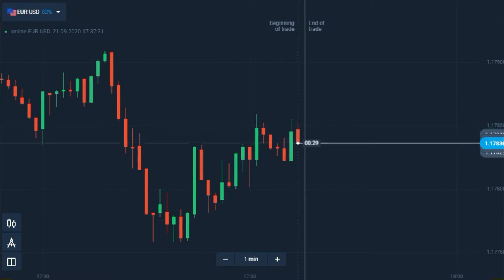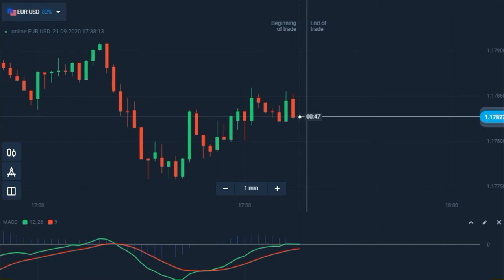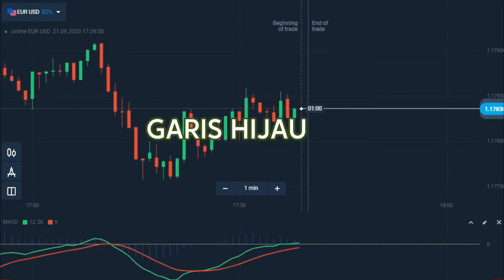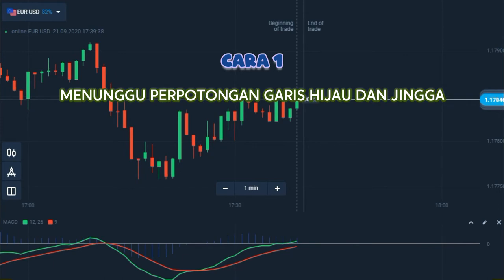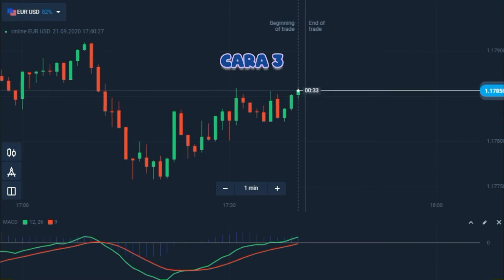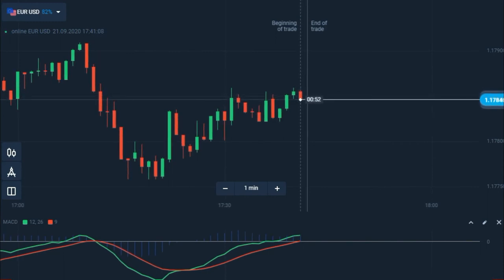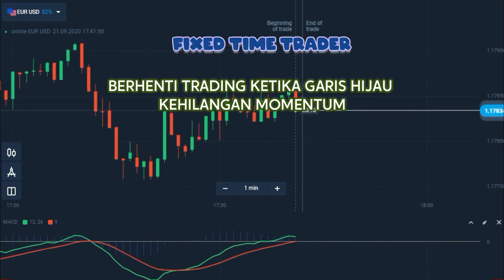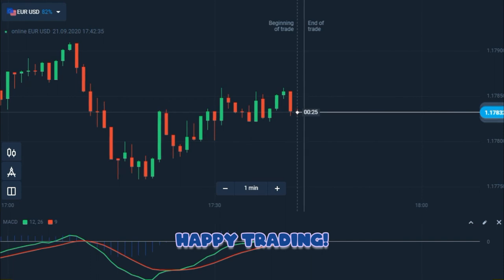Optimasi Tehnik MACD Olymp Trade Untuk Profit Maksimal!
MACD telah menjadi salah satu indikator yang sudah banyak dikenal dan sering digunakan untuk analisa teknikal bagi pengguna aplikasi Olymp Trade.

Mari kita pelajari apa sebenarnya indikator ini, mengapa indikator ini digunakan, dan bagaimana menggunakannya untuk meraih profit maksimal.